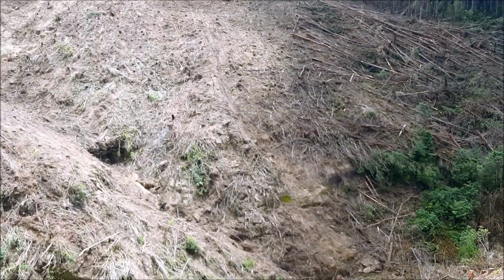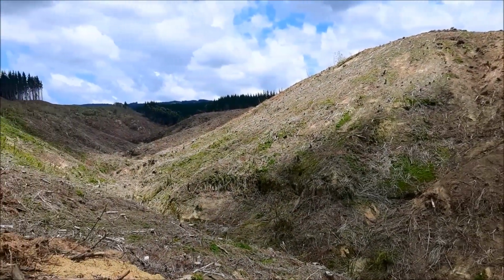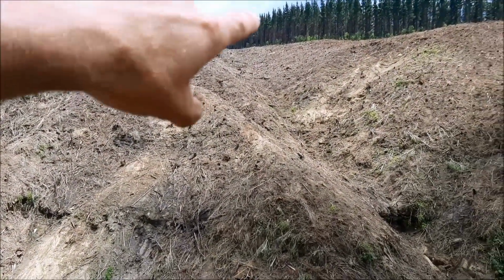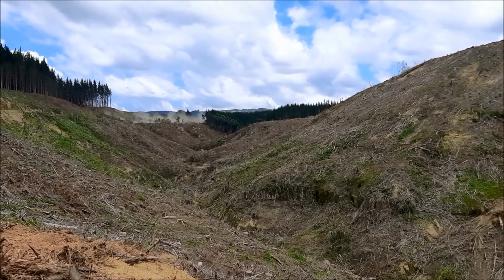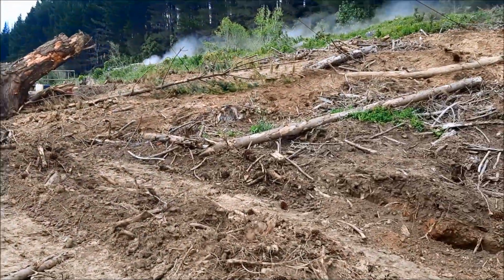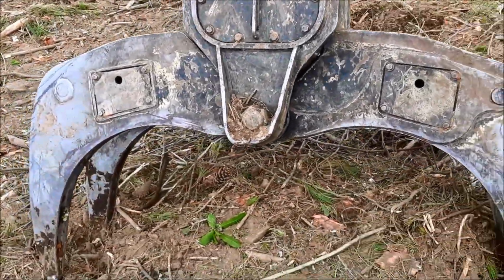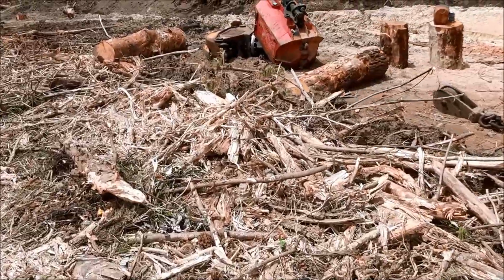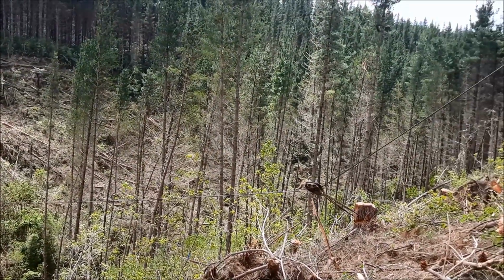End of an interesting 2023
In a different forest ,3 months here , Kaweka forest still plenty of blow down from cyclone gabrielle, lots of trees with the root ball still attached , to dangerous for someone to cut or mech faller cant even get to